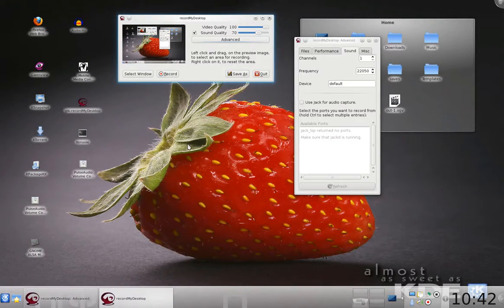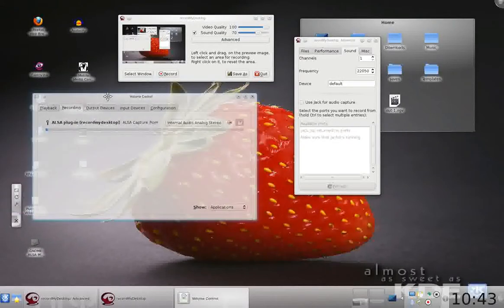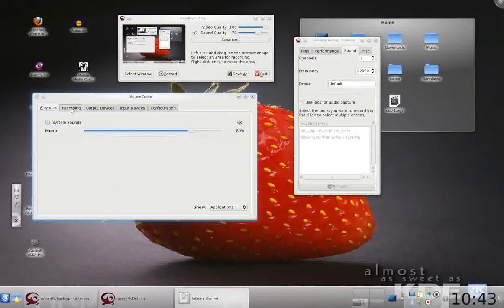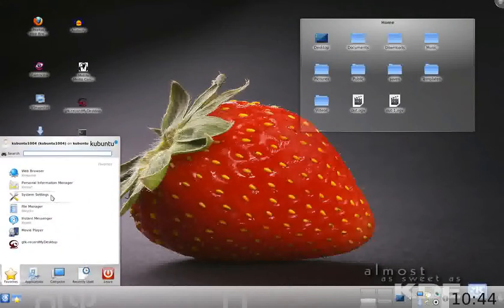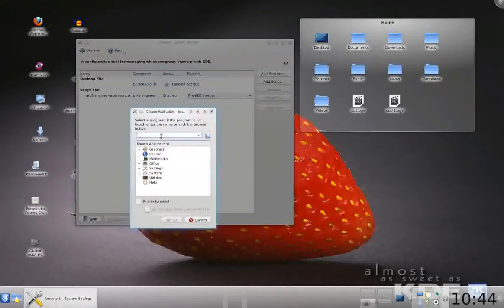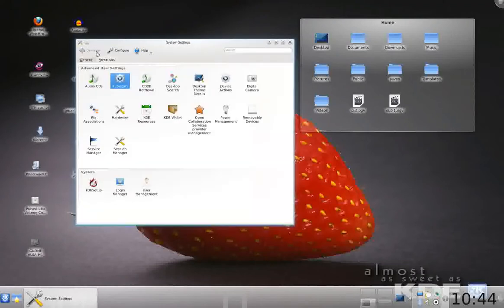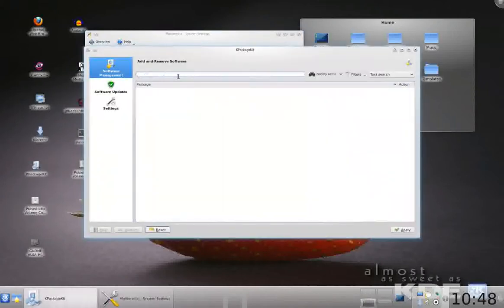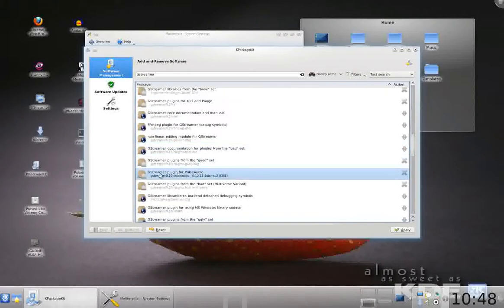Kubuntu 10.04 GTK RecordMyDesktop Sound Fixed.avi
Kubuntu recordmydesktop